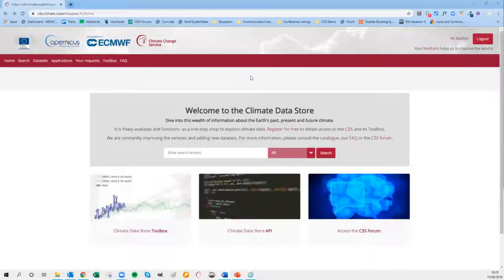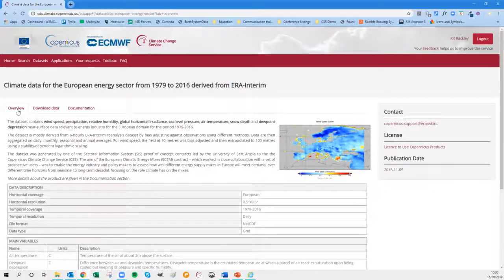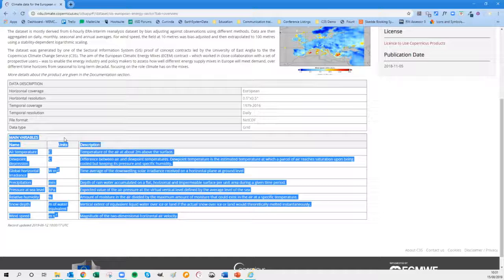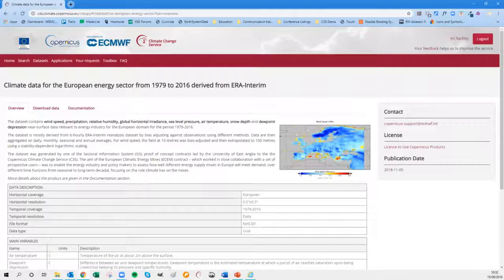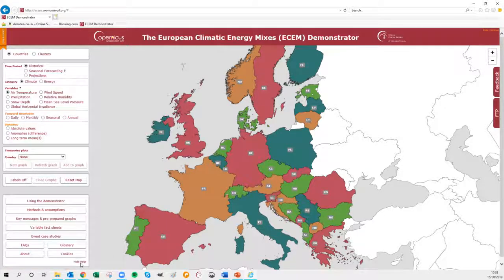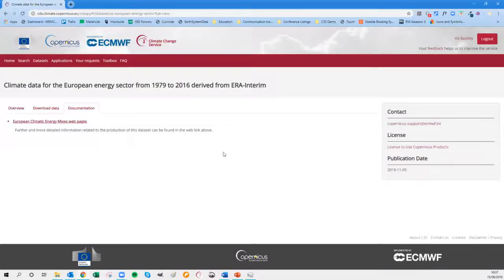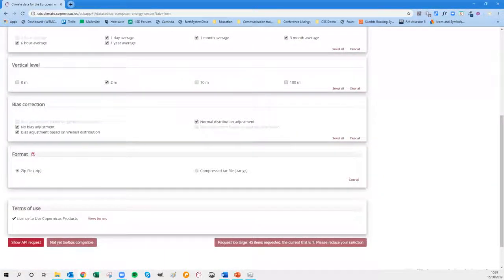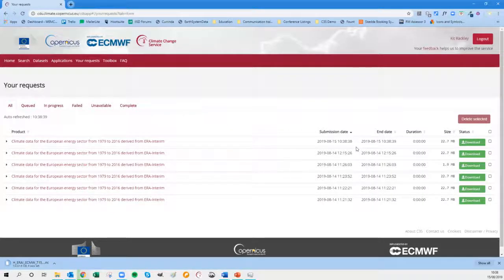C3S ULS Energy Module DataAccessVideo EDITED